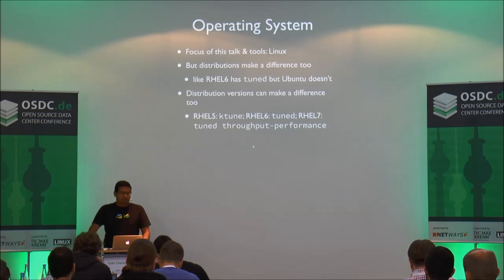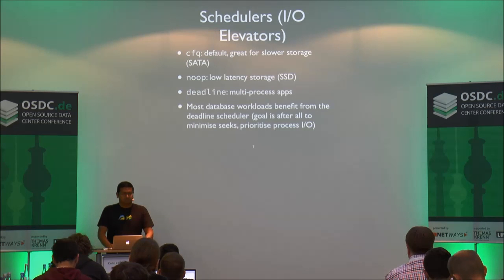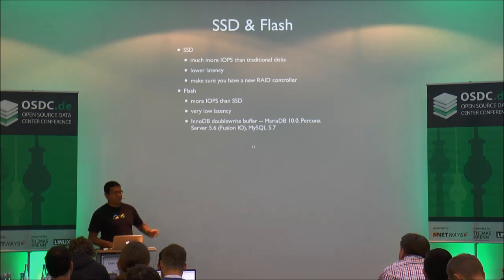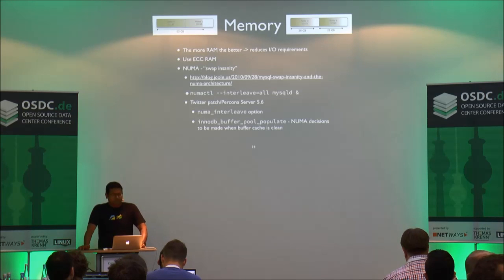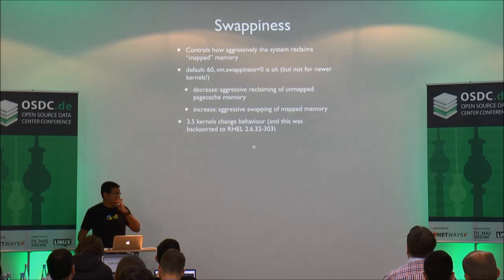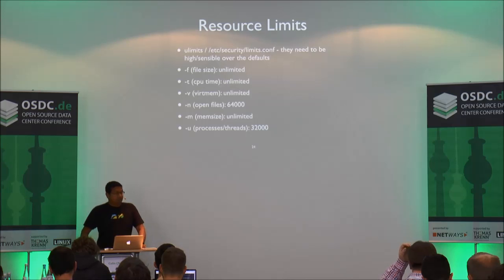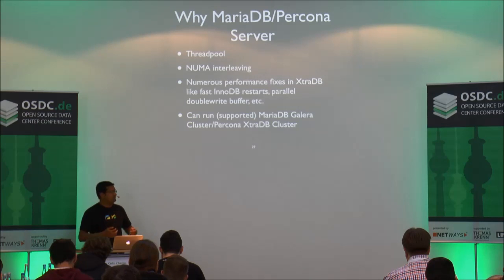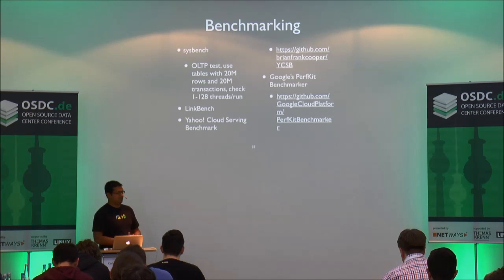OSDC 2016: Tuning Linux for your Database by Colin Charles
Many operations folk know that performance varies depending on using one of the many Linux filesystems like EXT4 or XFS. They also know of the schedulers available, they see the OOM killer coming and more. However, appropriate configuration is necessary when you're running your databases at scale.
Learn best practices for Linux performance tuning for MariaDB/MySQL (where MyISAM uses the operating system cache, and InnoDB maintains its own aggressive buffer pool), as well as PostgreSQL and MongoDB (more dependent on the operating system). Topics that will be covered include: filesystems, swap and memory management, I/O scheduler settings, using and understanding the tools available (like iostat/vmstat/etc), practical kernel configuration, profiling your database, and using RAID and LVM.
There is a focus on bare metal as well as configuring your cloud instances in.
Learn from practical examples from the trenches.